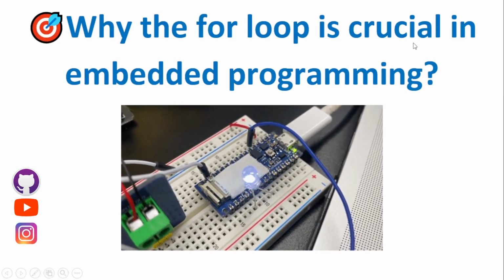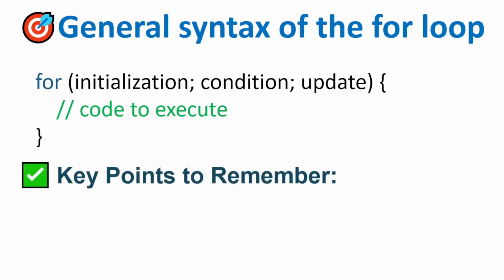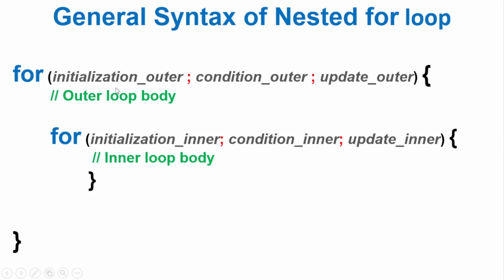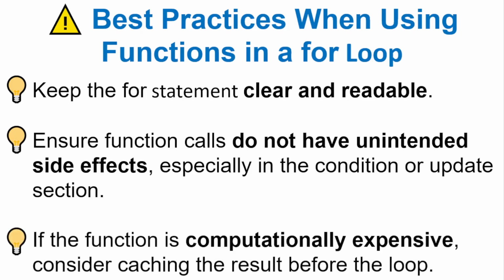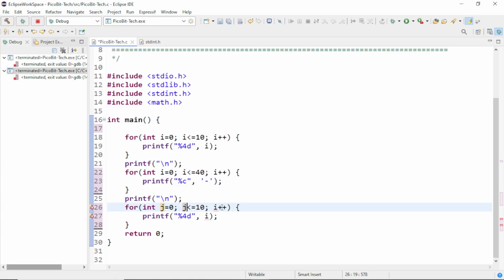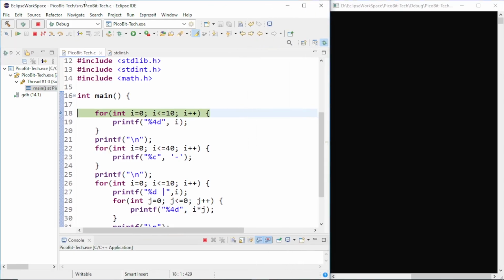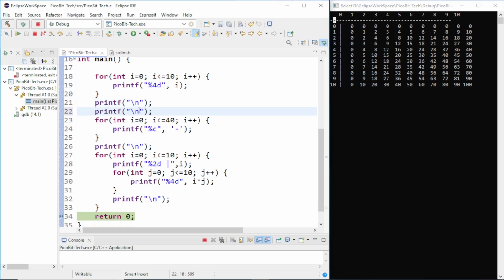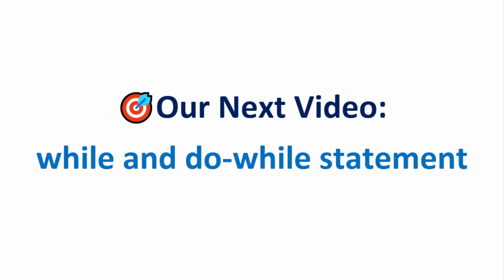Master the for Loop in C | Essential for microcontroller Programming [Video 13]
⏱ Time Stamps
00:00 ▶ Introduction to the for loop in C
00:19 ▶ Why the for loop is crucial in embedded programming
01:05 ▶ General syntax of the for loop explained
03:08 ▶ Key points and best practices for using for loops
04:47 ▶ Different forms of for loops (count up, down, infinite)
05:18 ▶ Nested for loops in C
06:30 ▶ Using functions inside a for loop
08:49 ▶ Practical example: building a 10×10 multiplication table
13:48 ▶ Debugging the program in Eclipse IDE
16:20 ▶ Enhancing the output formatting
20:00 ▶ Final result and summary
20:16 ▶ What’s next in the series

🎯 Mastering the for Loop in C | Necessary for Learning Microcontroller Programming
In this video, we explore one of the most fundamental control structures in the C language: the for loop. This loop is essential in low-level programming — especially in embedded systems, where tasks are often repeated with precise timing.

🔹 Why is the for Loop Crucial in Embedded Programming?
Whether you're blinking an LED, reading sensor data, or toggling a GPIO pin in a timed loop — the for loop is the backbone of repetitive operations in embedded applications.

🔍 What You'll Learn in This Lesson:
✔️ General syntax and internal structure of the for loop
✔️ Key concepts: initialization, condition, update
✔️ Best practices for writing safe and readable for loops
✔️ Various forms of for loops: counting up/down, infinite loops, multiple variables
✔️ Nested for loops and how to use them in C
✔️ Calling functions inside for loops: where and when to use them
✔️ Practical coding exercise: creating a 10×10 multiplication table in Eclipse IDE
✔️ How to debug your loop step-by-step using breakpoints

🔧 Pro Tips for Using for Loops Effectively:
• Declare loop variables locally to limit their scope
• Always define a proper exit condition to avoid infinite loops
• Use functions inside loop sections wisely to maintain readability and performance
📌 If you're new to printf, check out our earlier videos on standard I/O functions. Playlist links are included at the top and end of this video.

🔜 Up Next: We'll cover while and do-while loops in C.